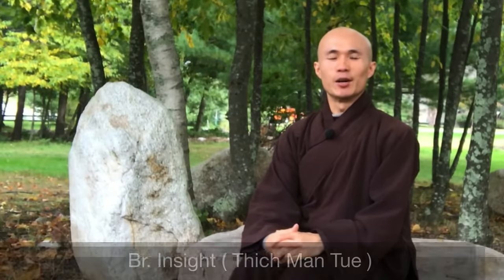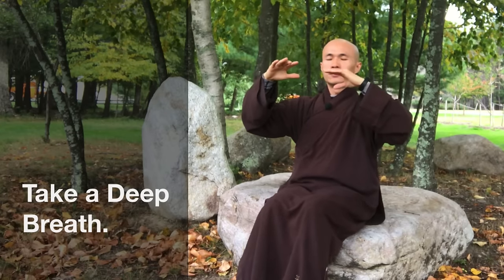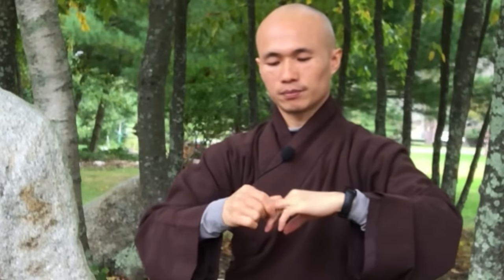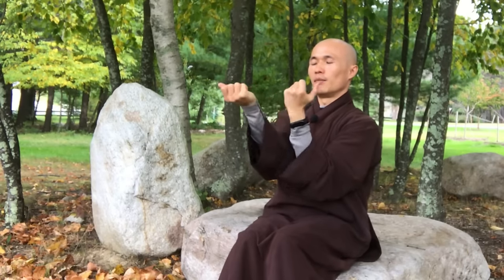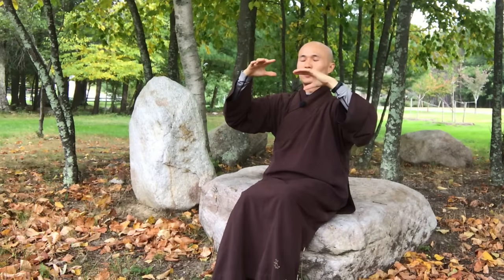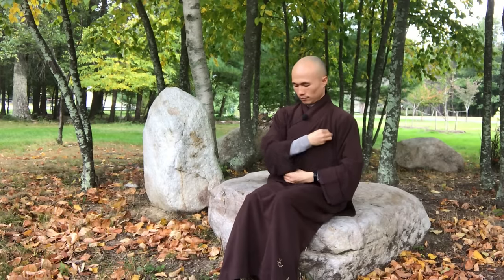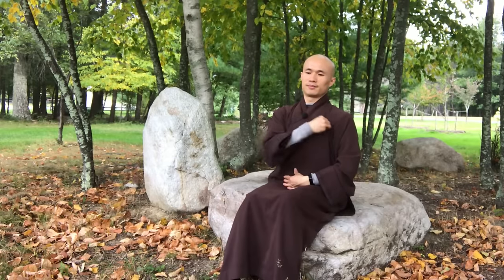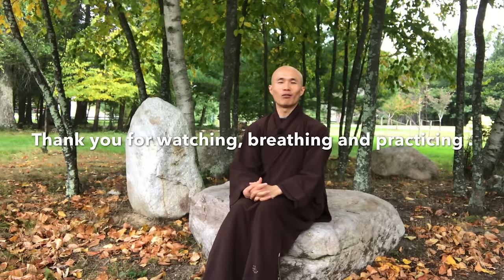Qigong Massage Hands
This is the Qigong Massage Hands.
Practicing this Qigong will help you to Relax hands, improve your Health Daily.
You can Practice 5-10 minutes during Break Time. It is wonderful to take a break from internet, computer, and devices to enjoy this exercise

Enjoy Your Daily Qigong Meditation with Joy and Peace at Home.